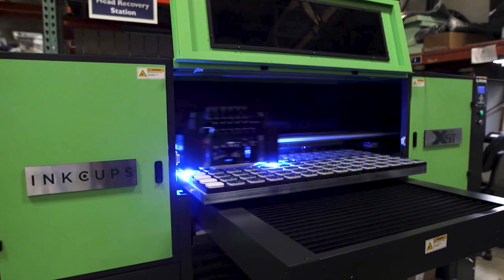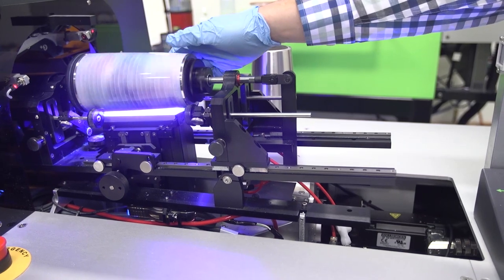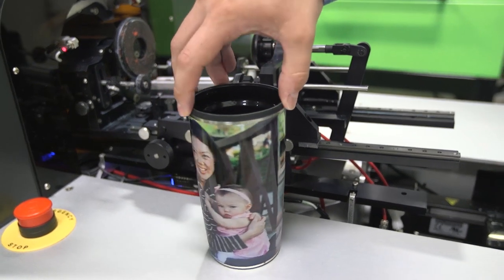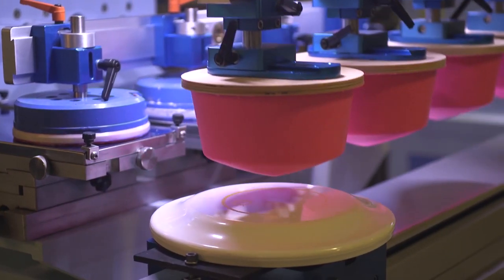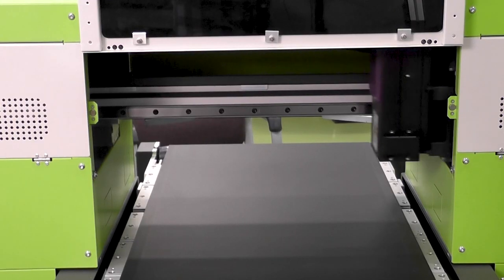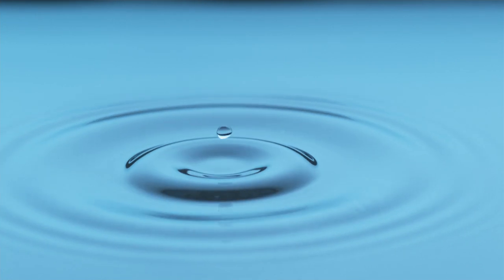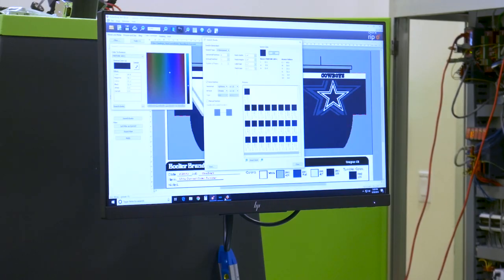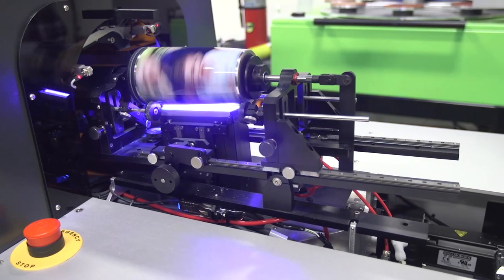How Does an Inkjet Printer Work?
What is an inkjet printer? How does an inkjet printer work? We explain how these complex machines work!